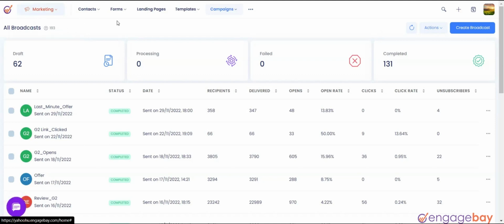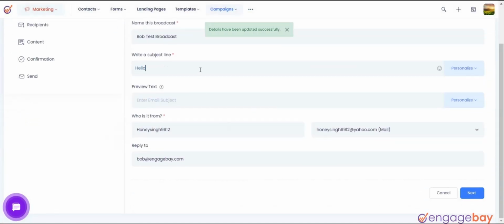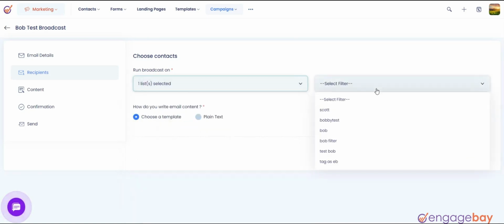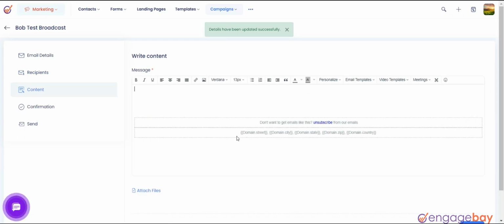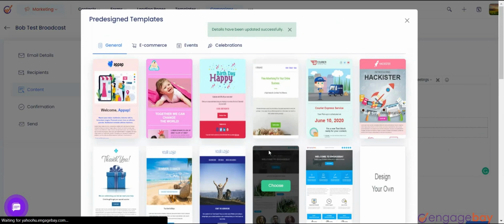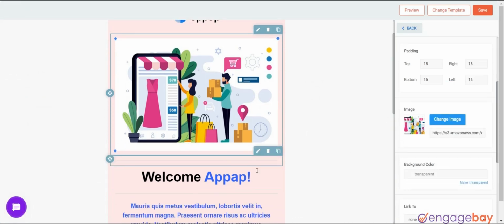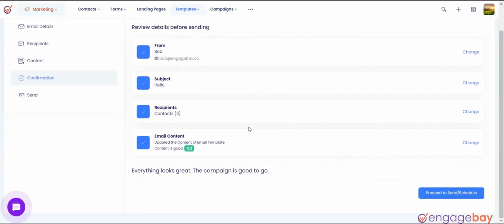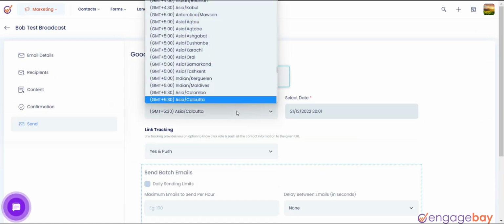Email Broadcasts in EngageBay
Email broadcasts in EngageBay are like sending a message to a group of people all at once. It's perfect for announcements, promotions, or sharing important news with your contacts. Instead of sending individual emails, you can reach everyone on your list with one click. It's a quick and efficient way to get your message out there.

Want to know how to do email broadcasts in EngageBay? Watch this helpful video tutorial for a clear walkthrough!

00:00 - [Introduction]
00:36 - [Getting started with email broadcasts in EngageBay]]
03:06-  [Conclusion]